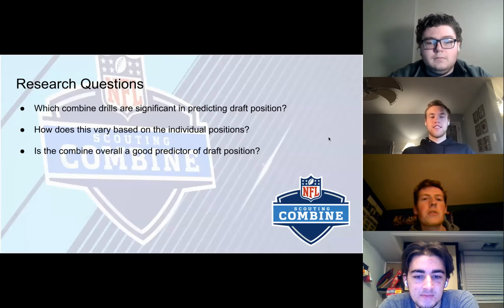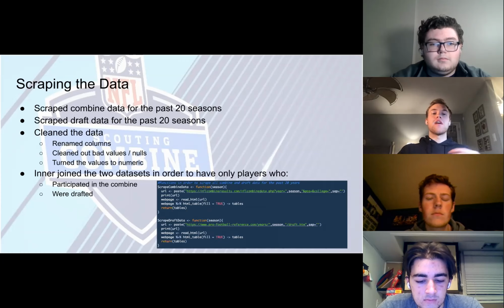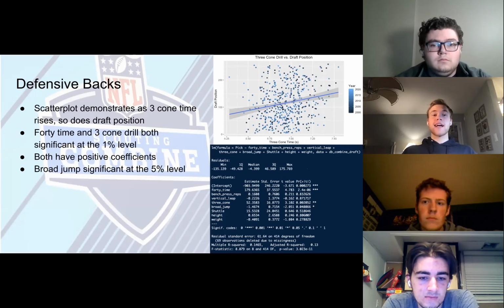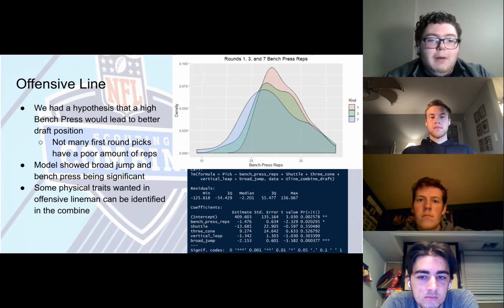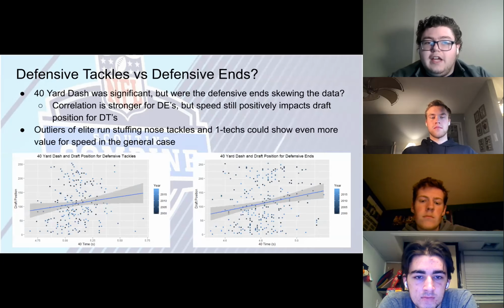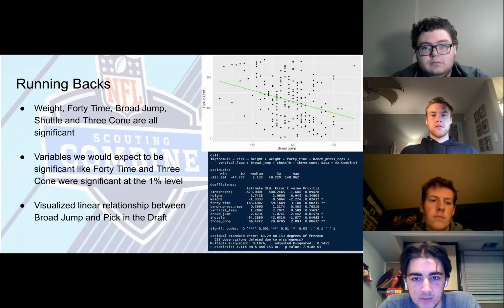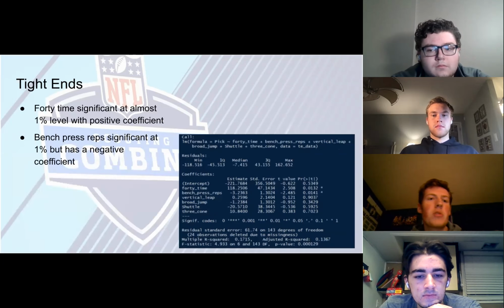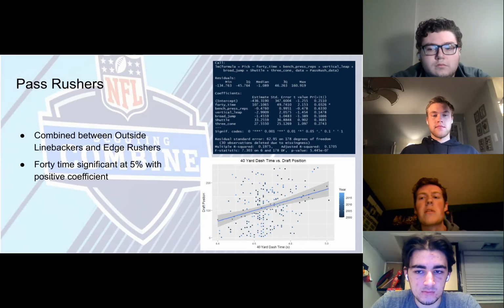SAL413 Final Project: NFL Combine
Andrew, Brendan, Cooper, and Drake's final project